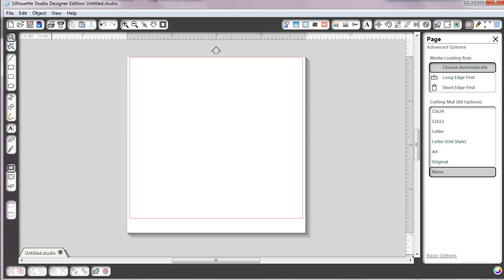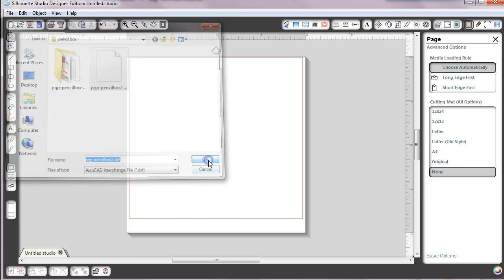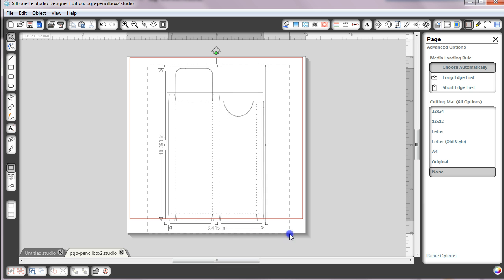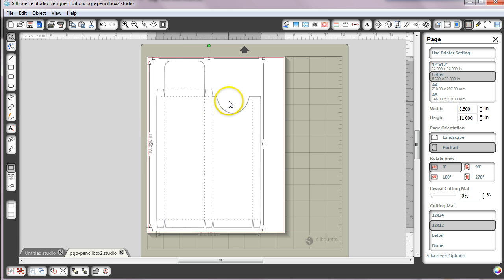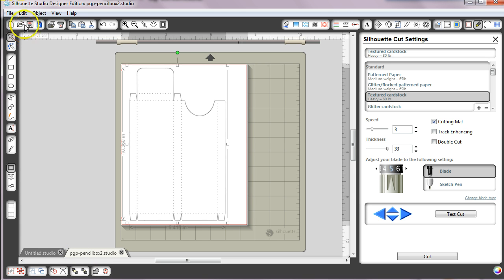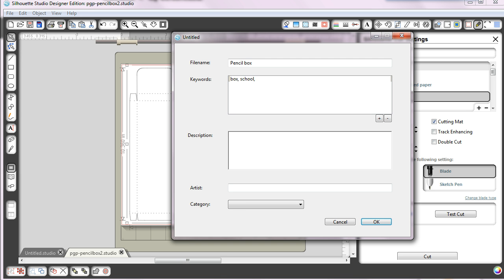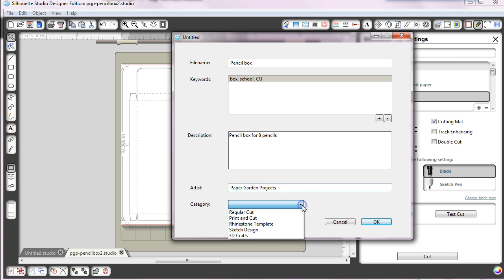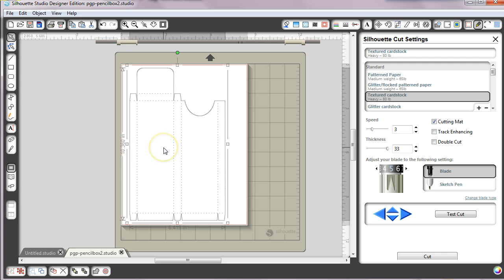Importing DXF files to Silhouette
A video tutorial on importing DXF files into Silhouette Studio software.